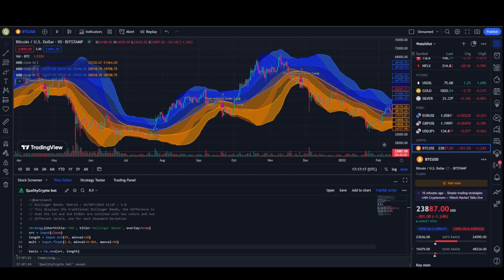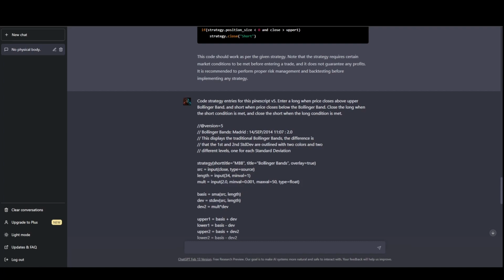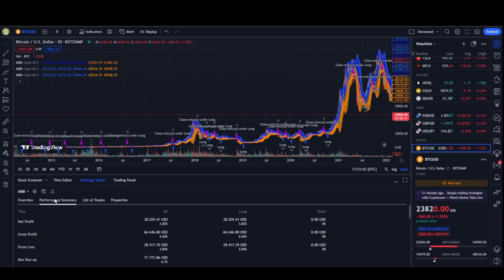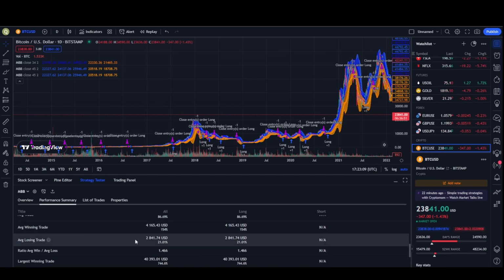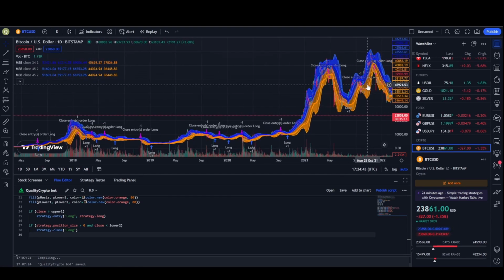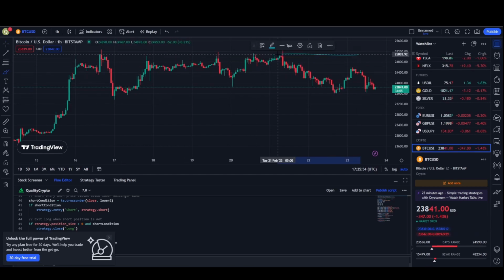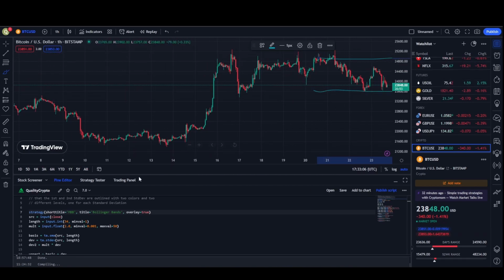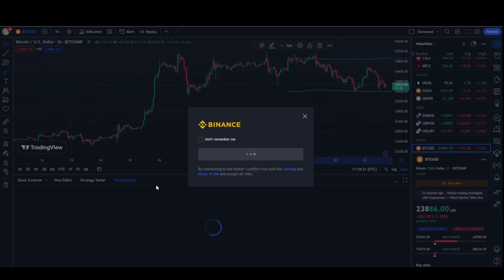BABY STEPS TO TRADING (PART 2) NEW PLAN - CHAT GPT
In this video I talk about my new strategy after having a think about Part 1. I wasn't comfortable going forward with that particular strategy. More info in the video.